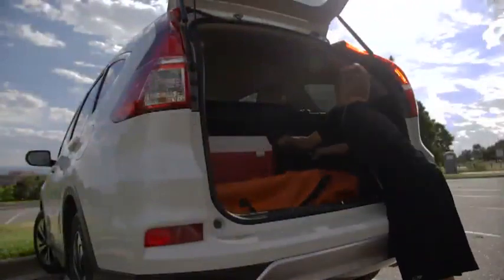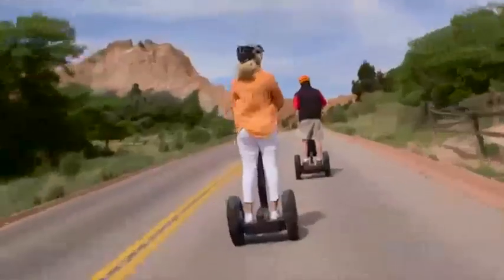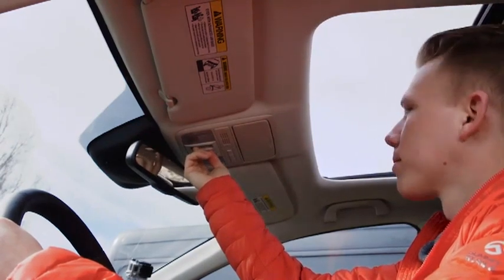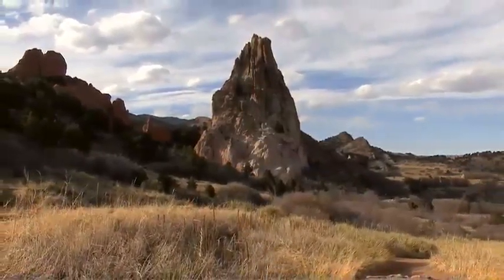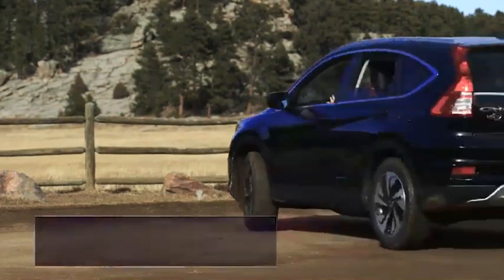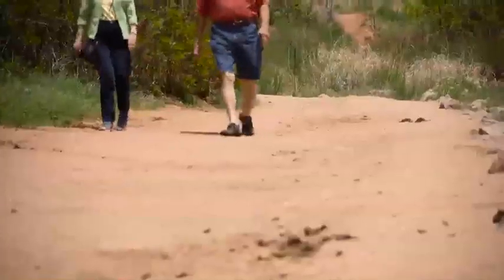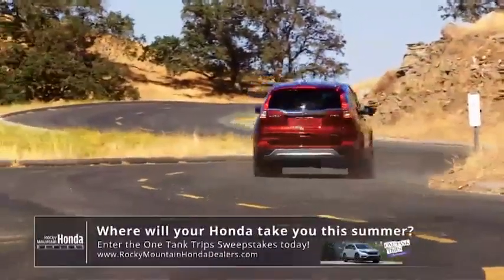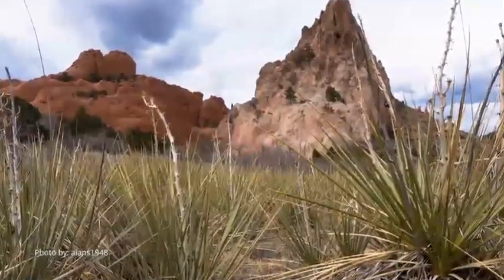Discover Colorado - Garden of the Gods